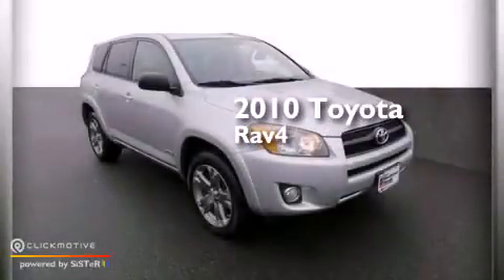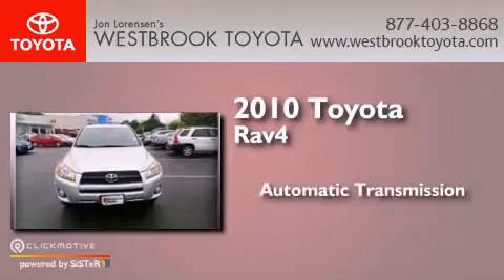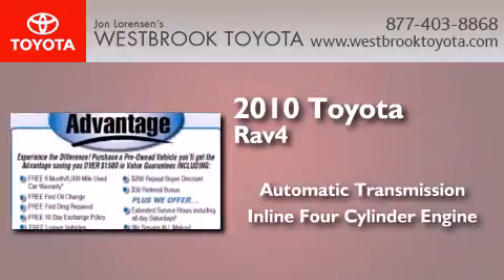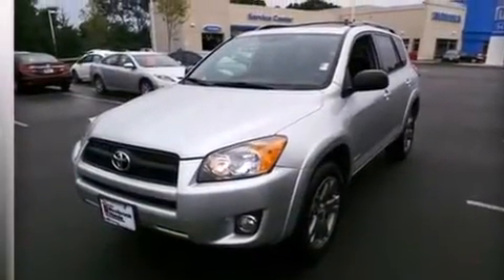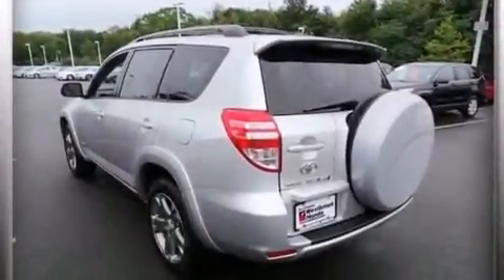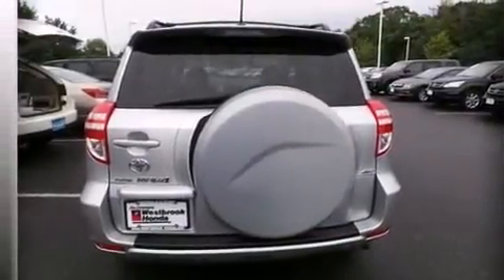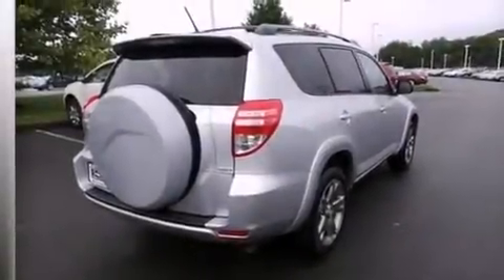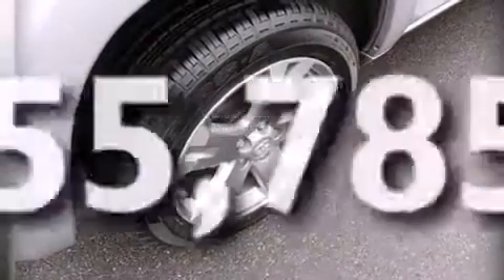2010 Toyota RAV4 Westbrook CT 06498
We have been honored to serve the Westbrook CT area , we promise that your experience at our dealership will exceed your expectations ! Year : 2010 Make : Toyota Model : RAV4 Engine : Gas I4 2.5L/152 Trans . : Automatic Exterior : Classic Silver Metallic Miles : 55,785 Lorensen Westbrook Toyota 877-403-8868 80 Flat Rock Place Westbrook , CT 06498